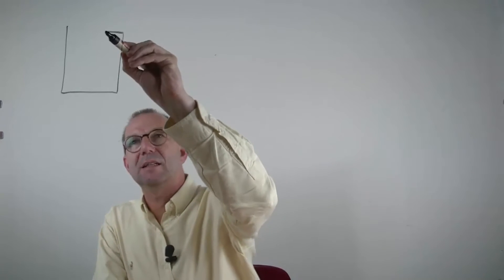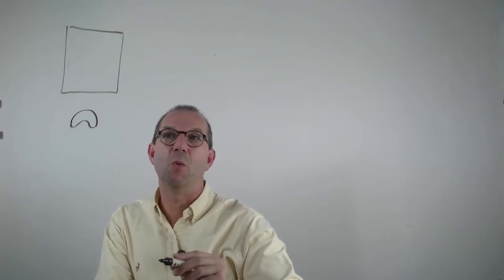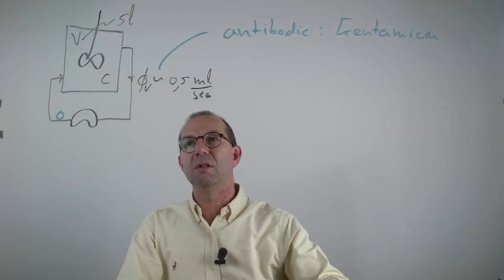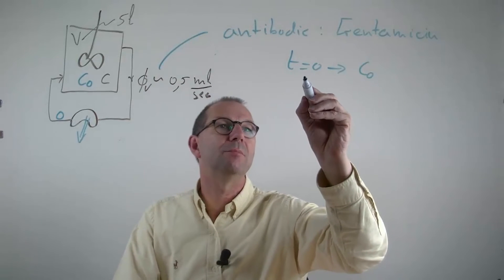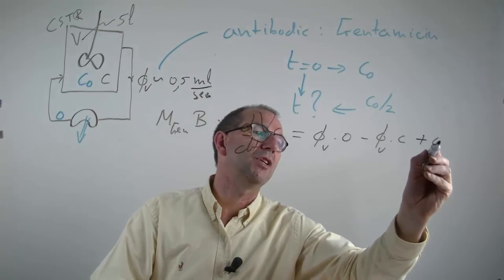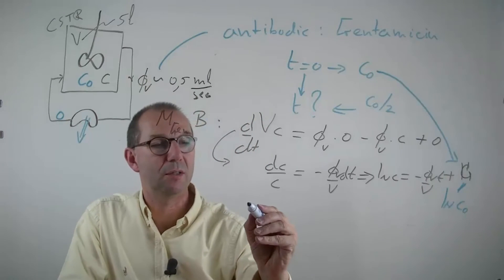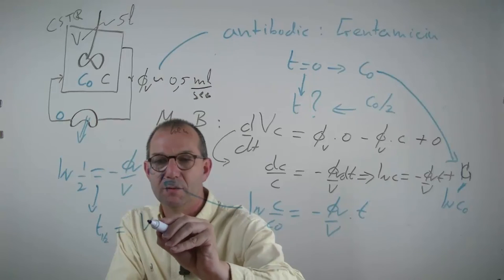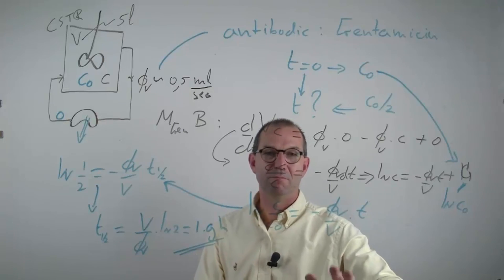TP101x 2015 1.2 Antibiotics in a body adv example